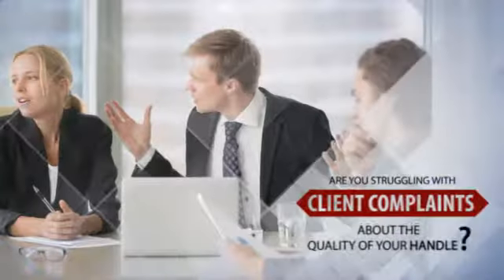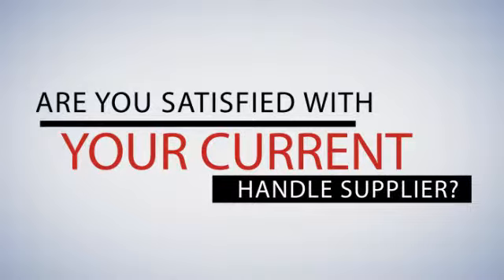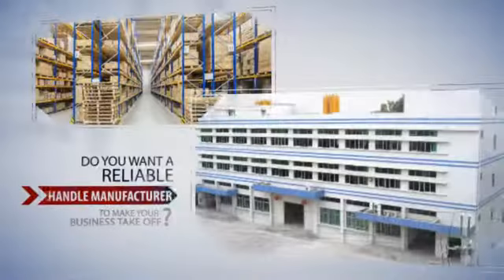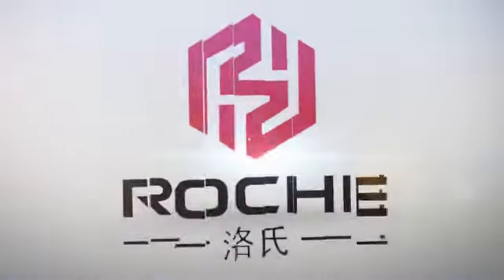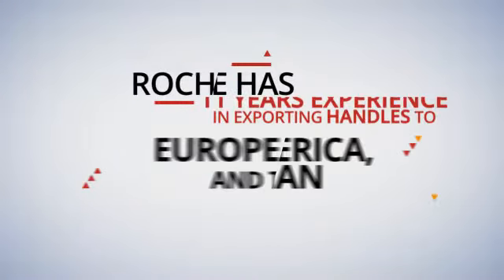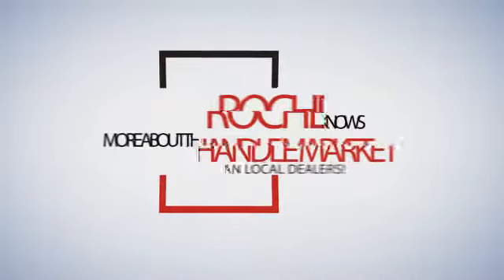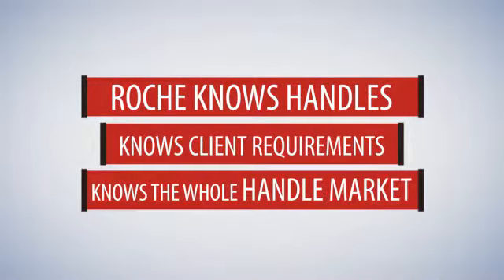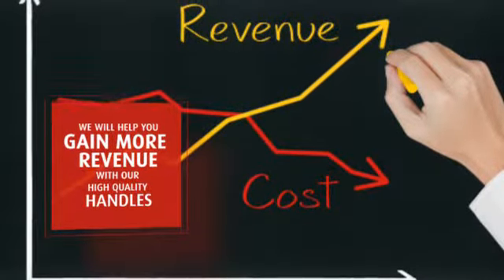Professional Furniture Handles Manufacturer-RocheHandle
For The Past 12 Years Roche Only Do One Thing That Is Produce Handles. If You Need Any Handles For Your Business, You've Come To The Right Place!Owing To Our Vast Experience In This Domain,With The Valuable Assistance Of Creative Team Of Our Professionals, We Engaged In Manufacturing And Supplying A Wide Range Of Handles.